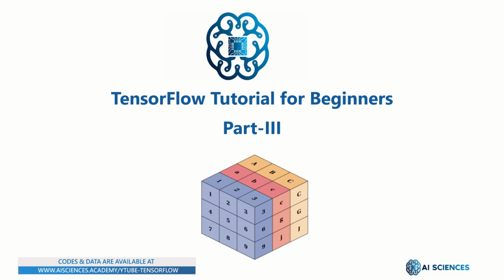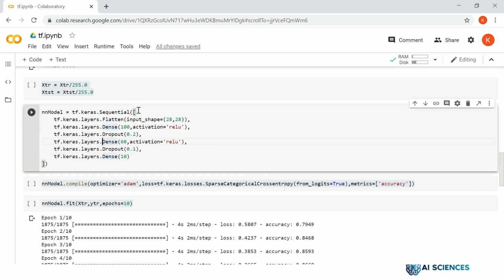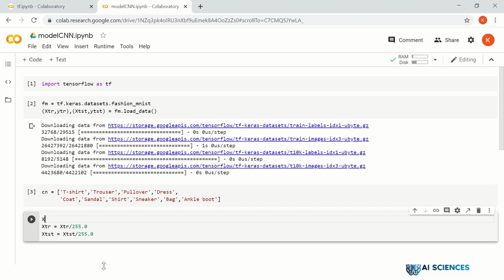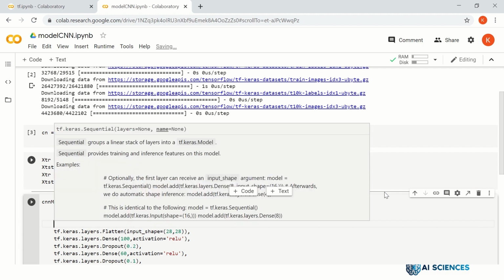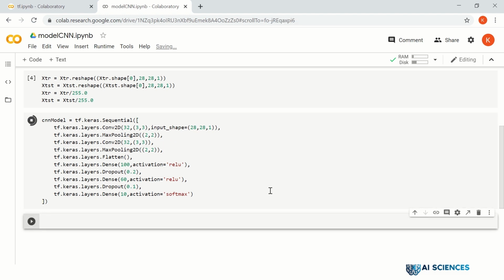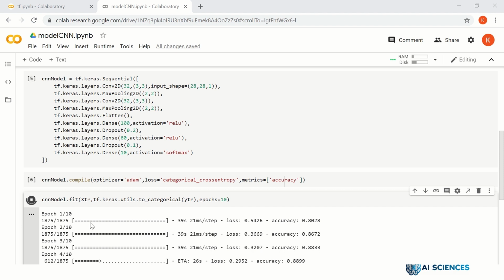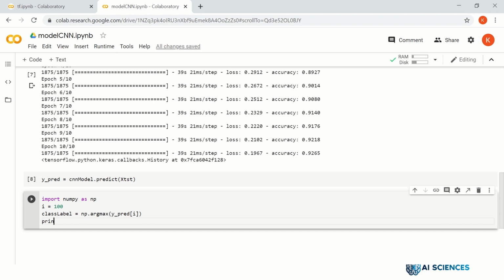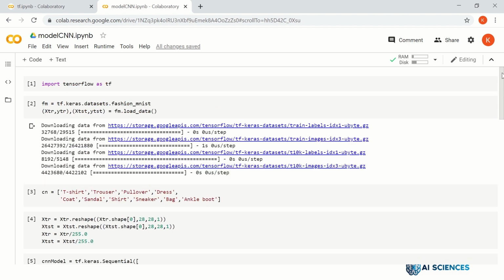TensorFlow Tutorial for Beginners - Part III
We will discuss the following in this video:
🕕 (0:02:46) Implementation of MNIST Fashion Dataset using Neural Networks in Python